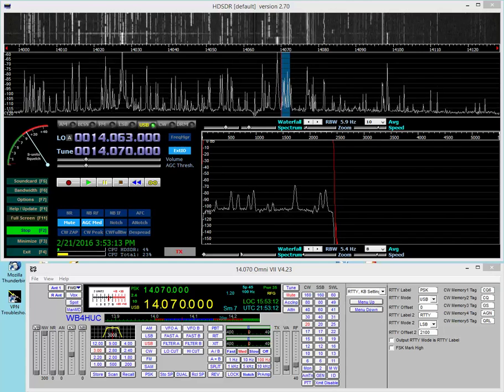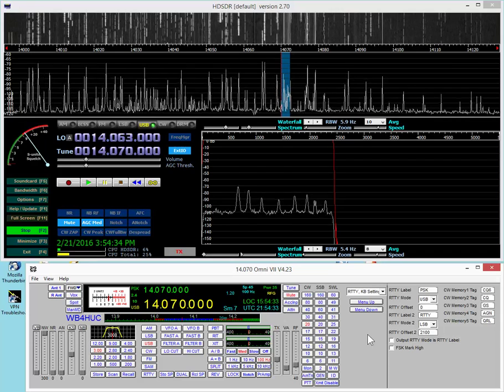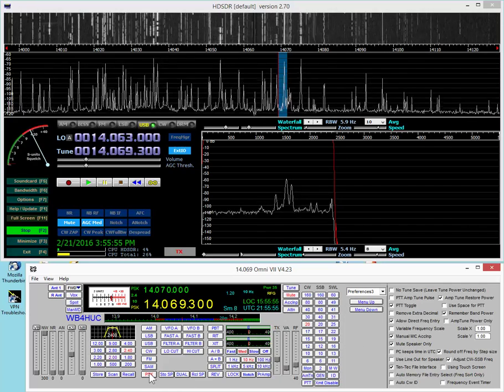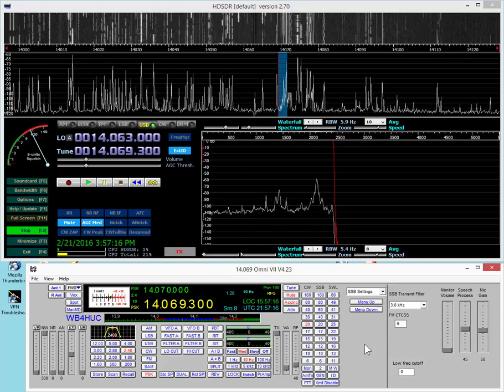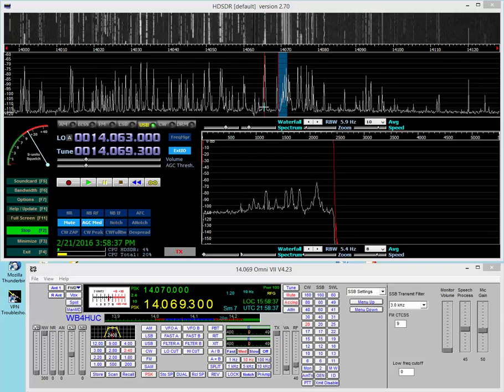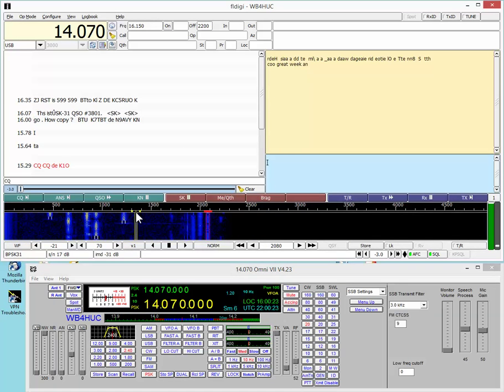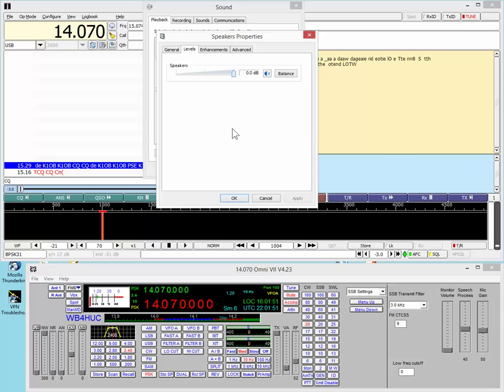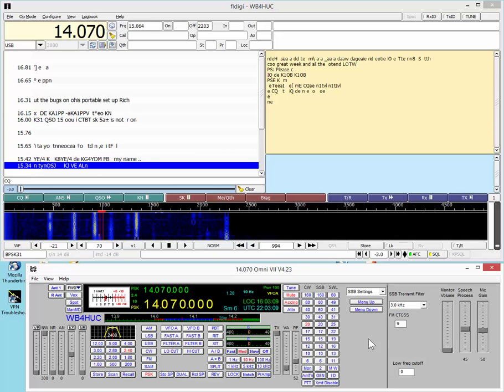N4PY software and PSK-31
This is a short video that demonstrates operating PSK-31 with the N4PY software and the Ten Tec OMNI VII.